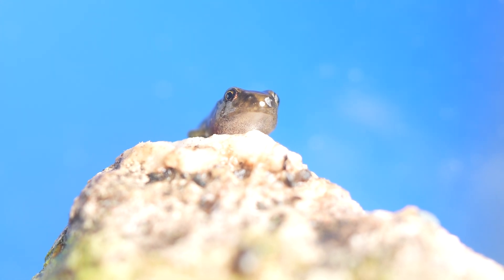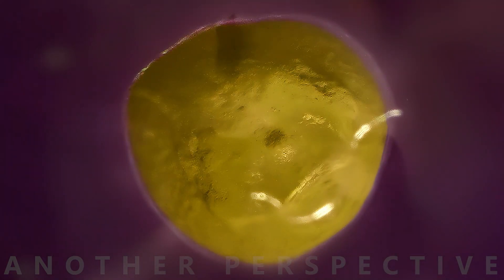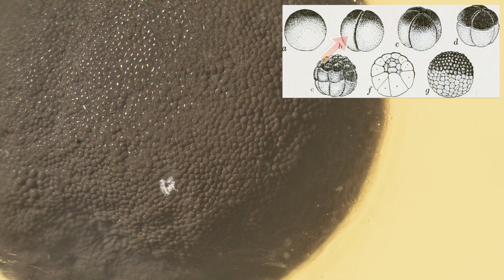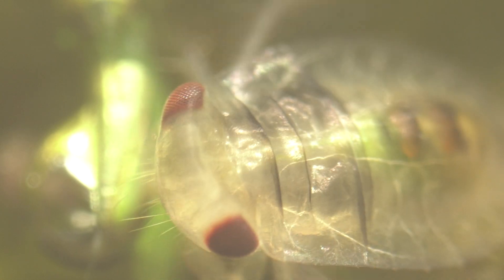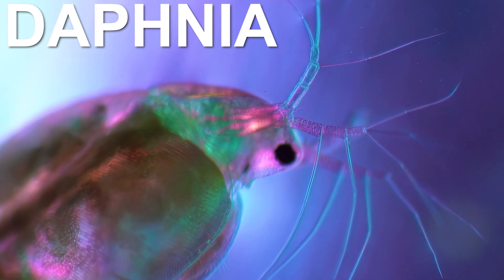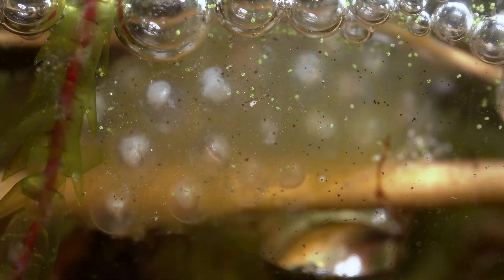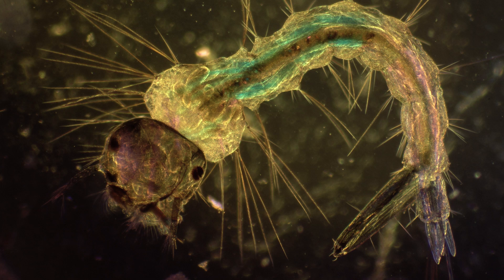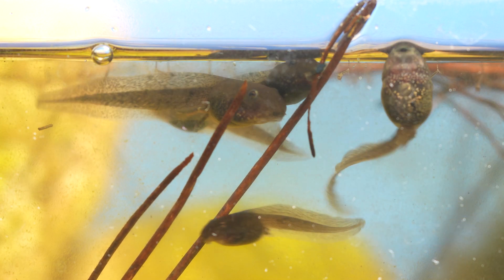Raising Frogs for 100 Days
I raised Frogs for 100 Days and build them their own ecosystem.